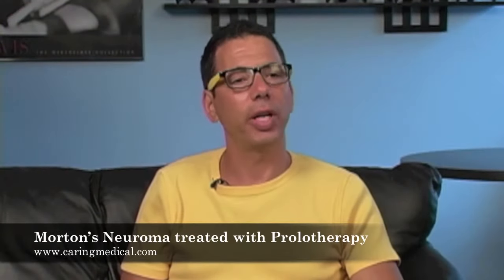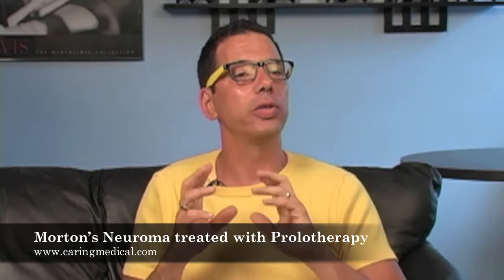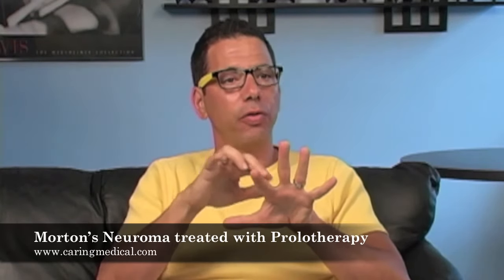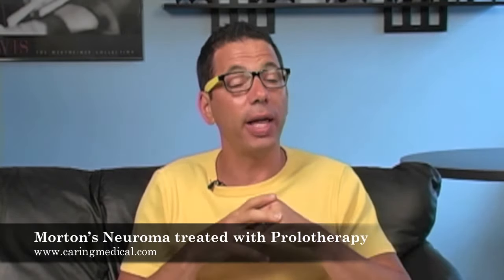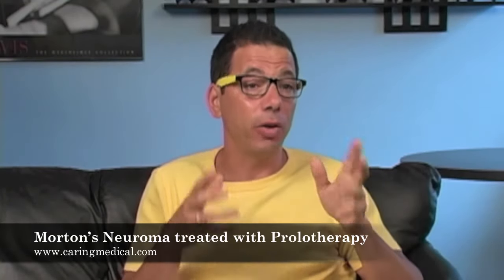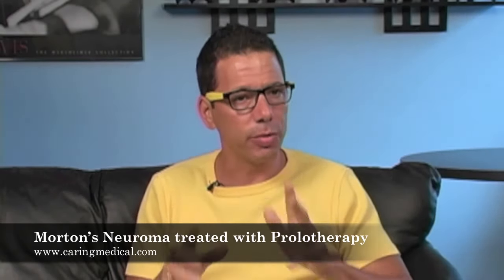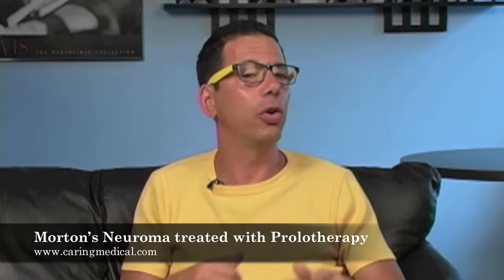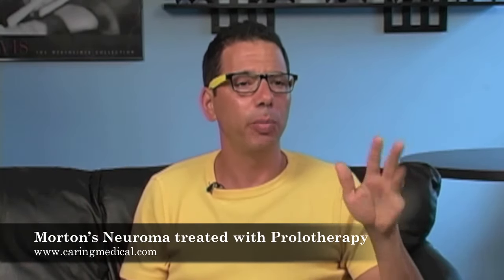Morton's Neuroma treated with Prolotherapy - non-surgical option for nerve pain in the foot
In this video, Ross Hauser, MD discusses the use of Prolotherapy injection treatment for correcting the underlying cause of Morton's Neuroma or Morton's Foot.  Prolotherapy is a regenerative injection technique that stimulates the repair of a painful area and is used as an effective alternative to surgery.

A link to our Morton's Neuroma study that Dr. Hauser references is

To learn more about the structural causes of Morton's neuroma and joint instability in the foot, check out our article

To talk with us about your case of foot pain,